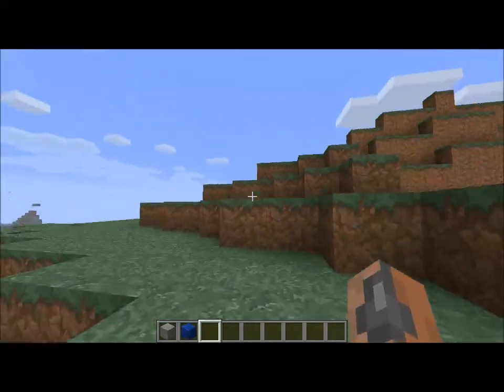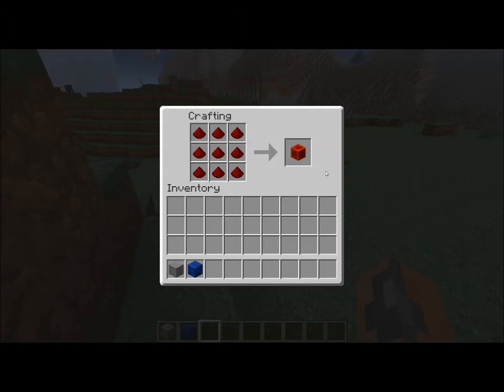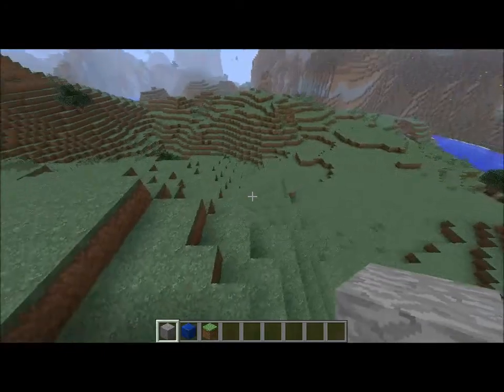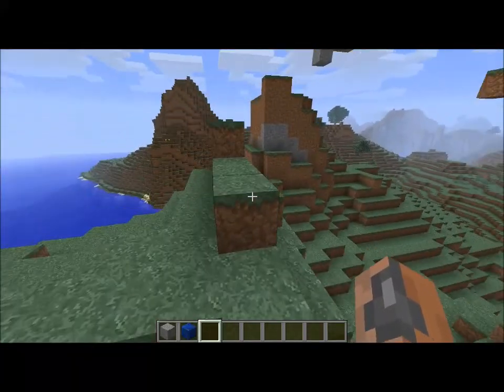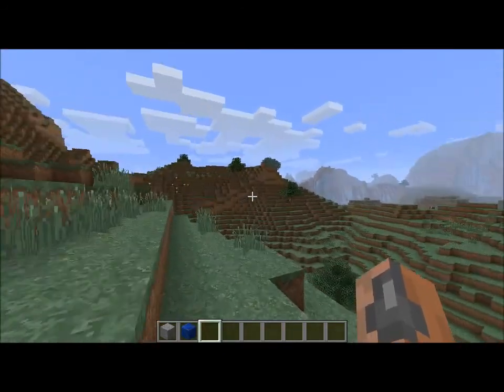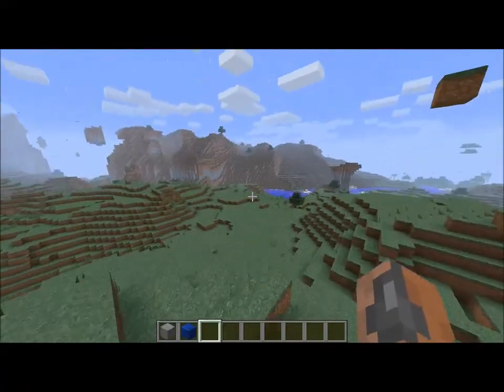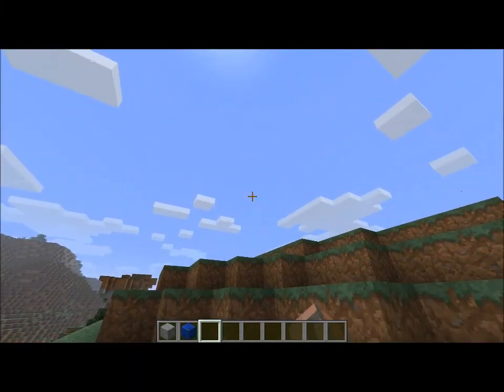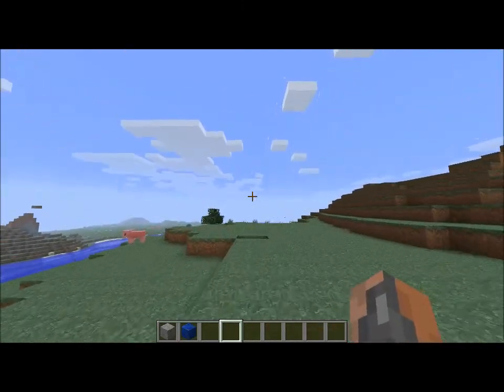Minecraft Plugin Showcase - Recipe Lookup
I review the Minecraft plugin Recipe Lookup by meiamsome